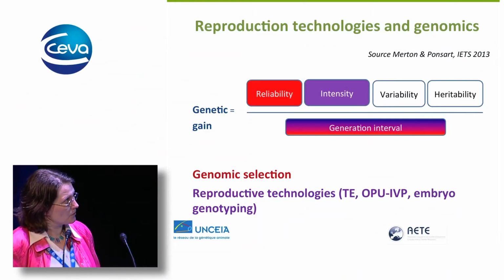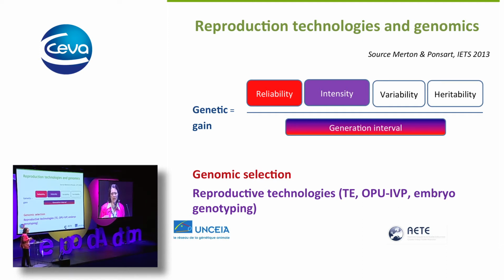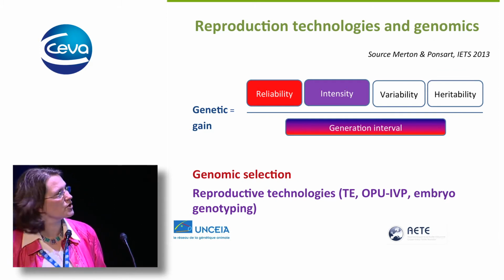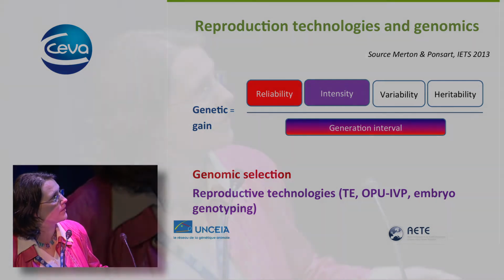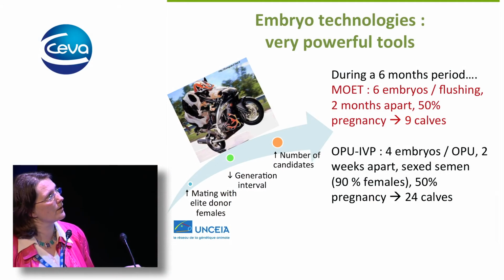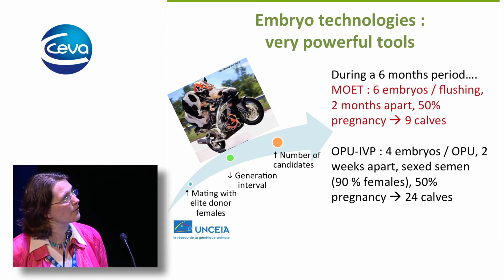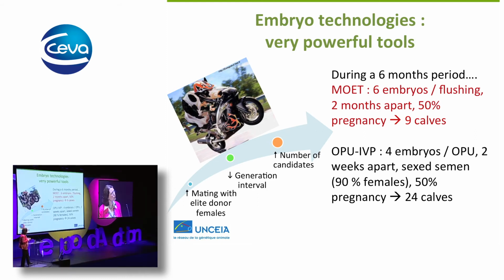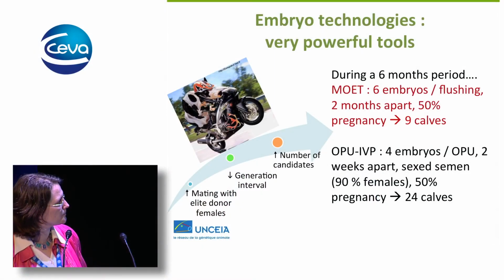Reproduction technologies and genomics